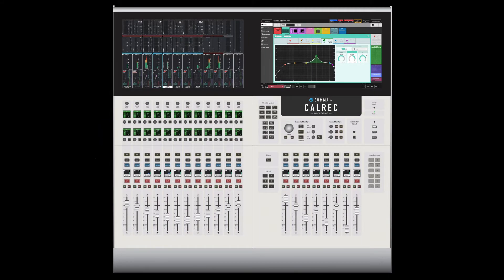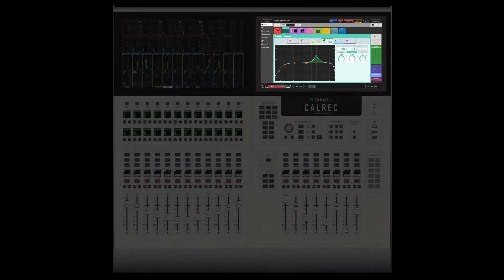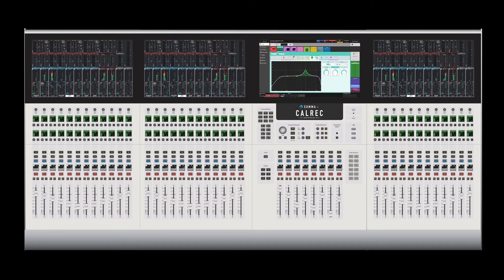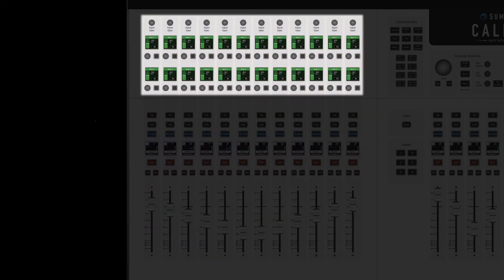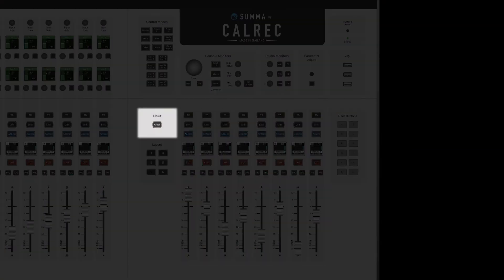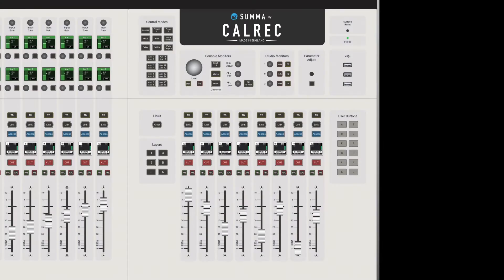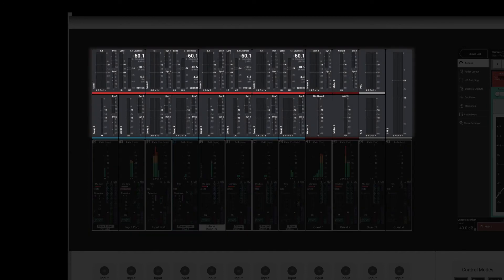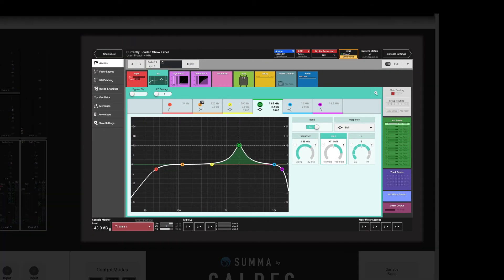Calrec Summa Video Tutorial 1.1.1 Introduction to the Control Surface